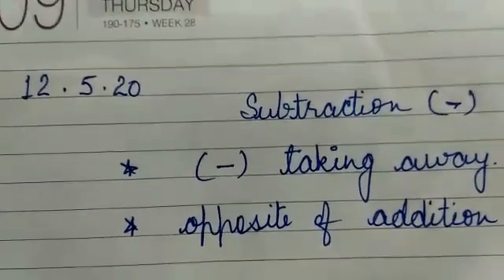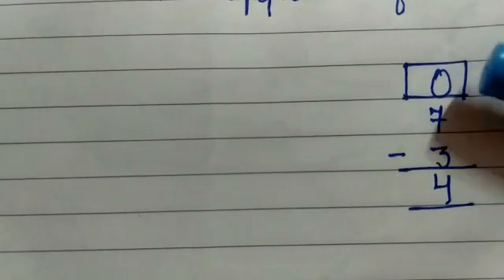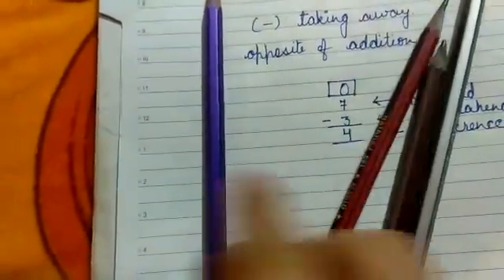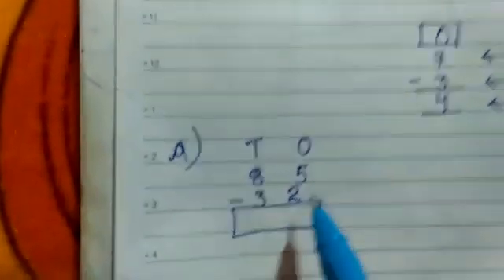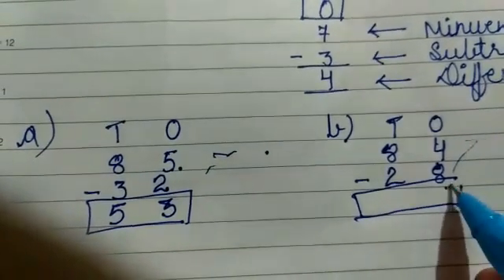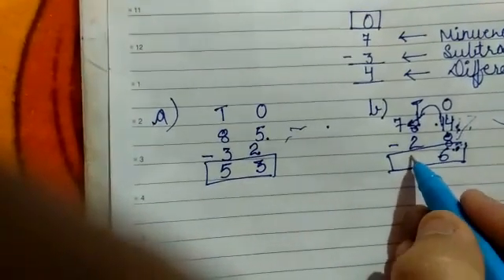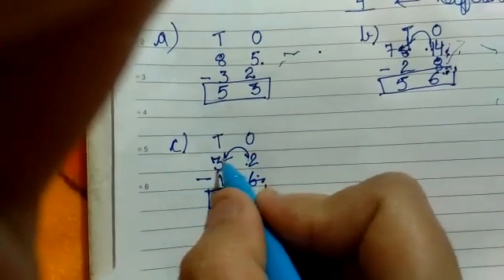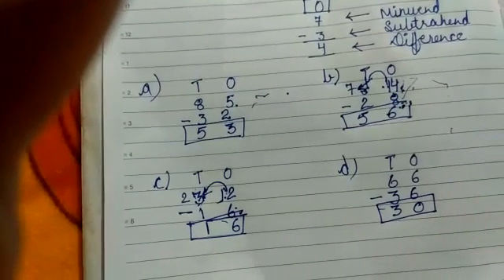Class 3 Maths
Introduction to subtraction